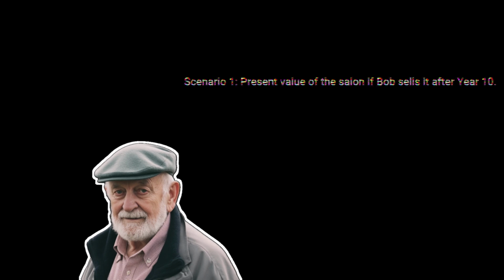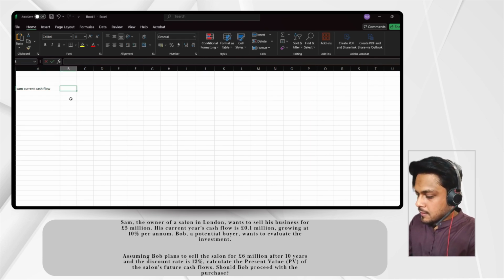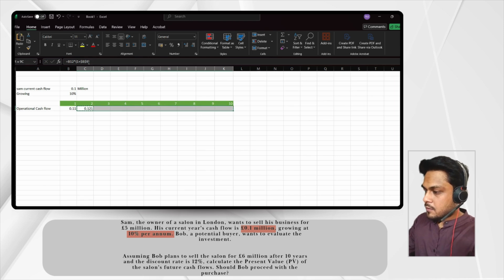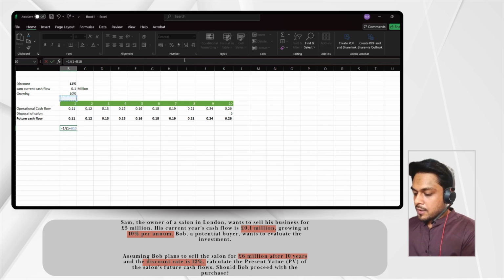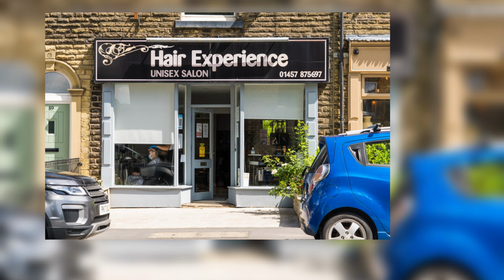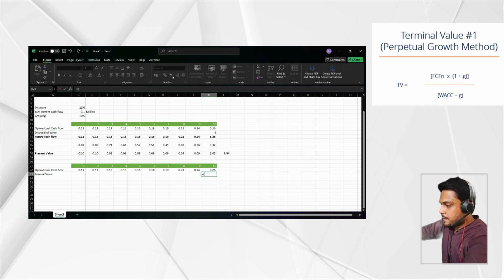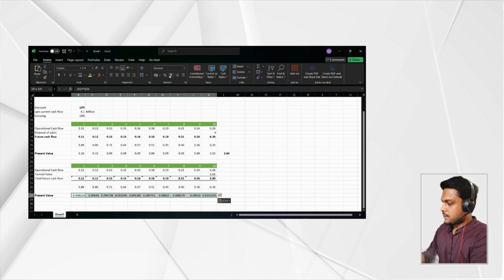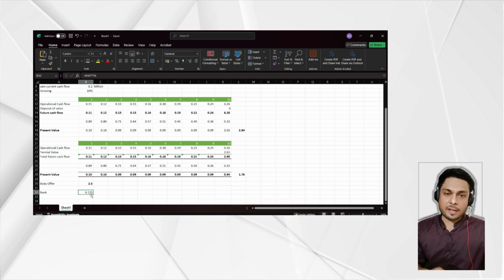Present Value Explained in Detail Using Excel | Extended Topic 📊💰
This video is an extension of my previous topic on Present Value. Due to software limitations, I’ve explained the concept in detail using Excel, making it easier to understand and apply in real-world scenarios.

We’ll cover:
✅ How to calculate Present Value step by step 📉
✅ Two scenarios for valuing a business 💼
✅ Practical application in capital budgeting & DCF valuation

💡 Watch my previous video on Present Value here: [Insert Link]